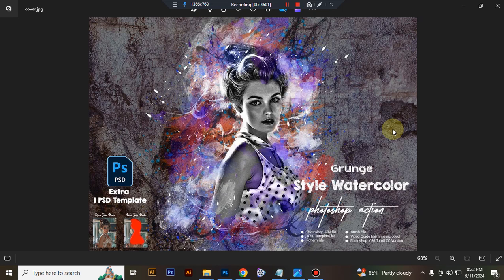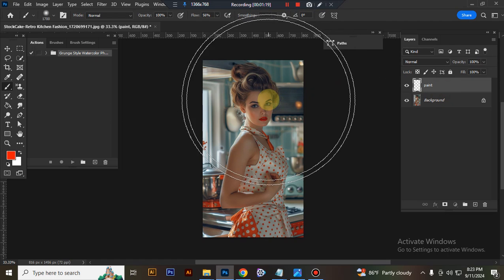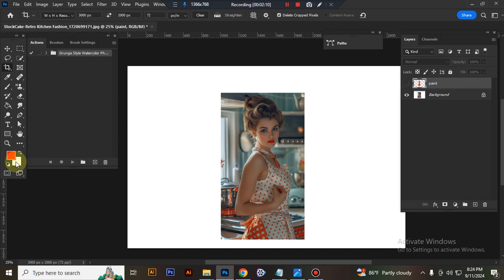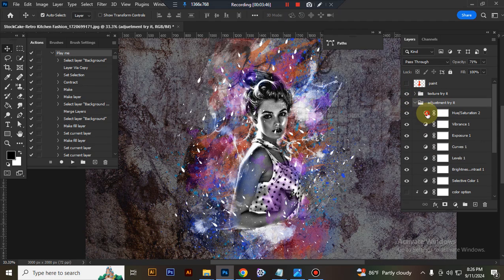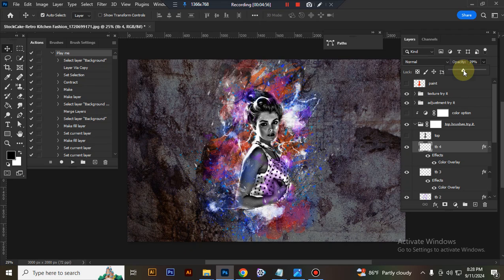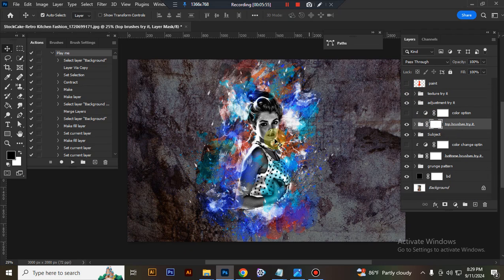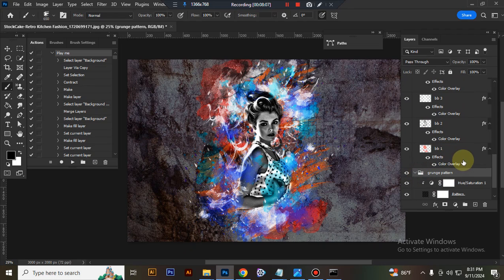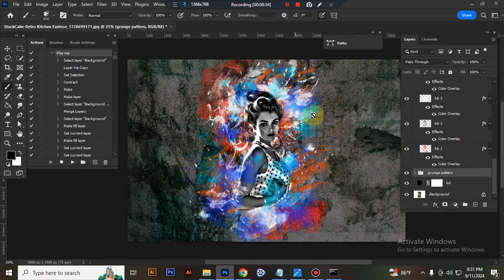Grunge Style Watercolor Photoshop Action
This Grunge Style Watercolor Photoshop Action are perfect for photographers and designers.  It will help you to
stunning your images to make unique and awesome looks. With this Photoshop Action you will get 1 ATN file and
1 PSD Template file.